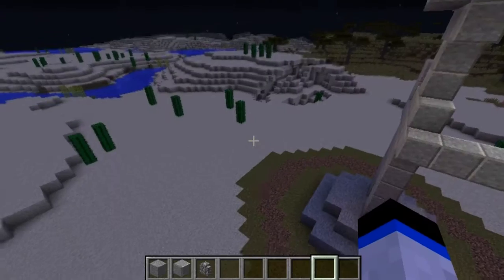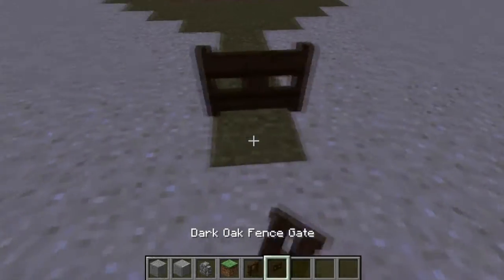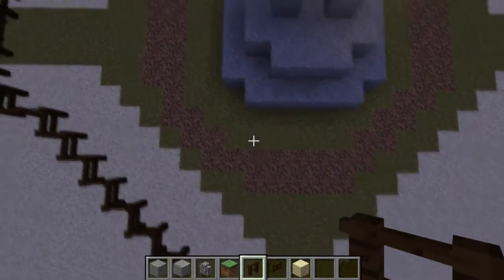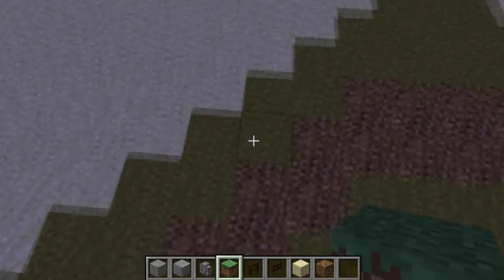Minecraft: Modern City Building S3 E17 Town Square Problems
Today in Minecraft, I make many, many mistakes and try to fix them... TRY TO!